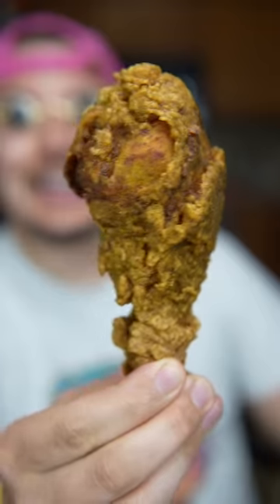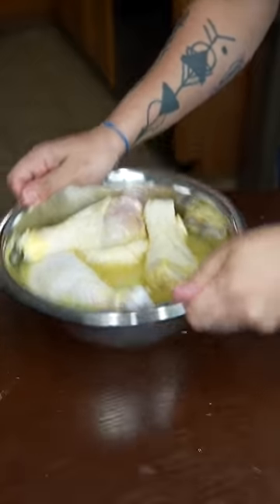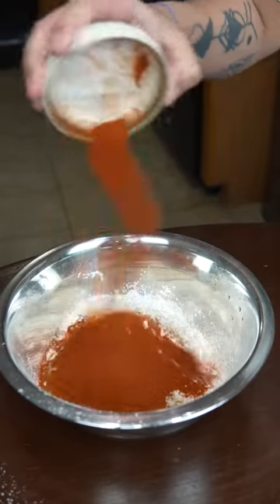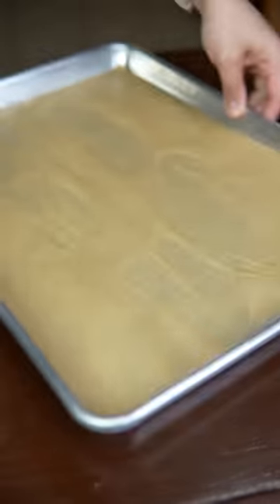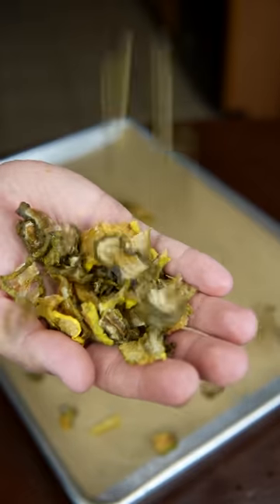My Pregnant Wife DEMANDED This